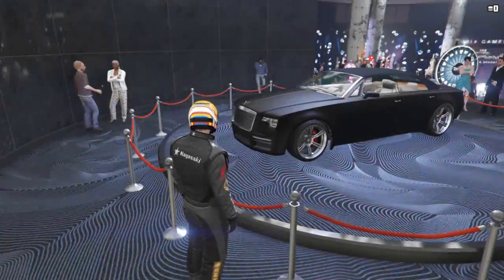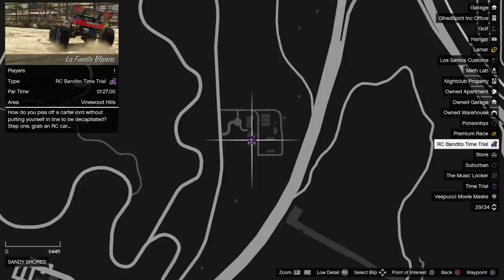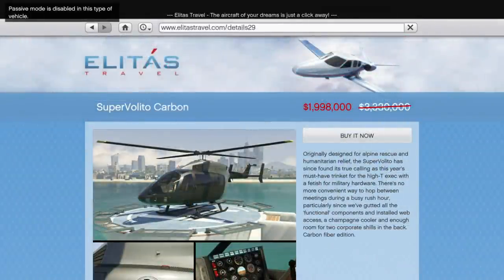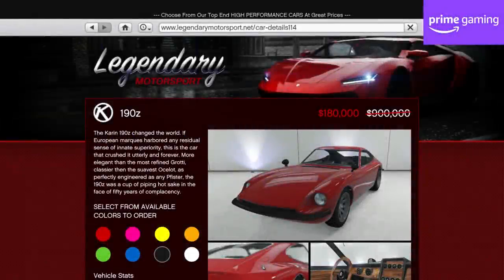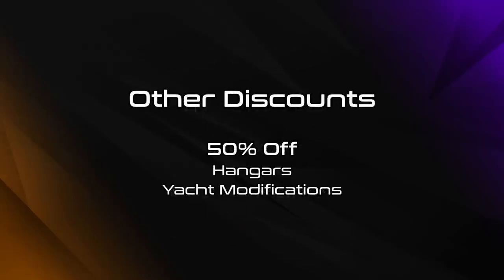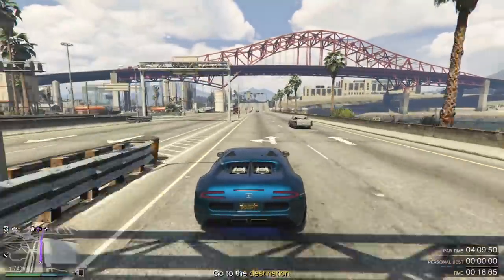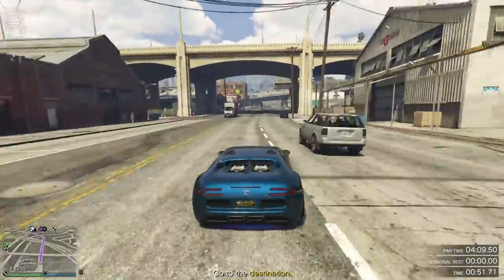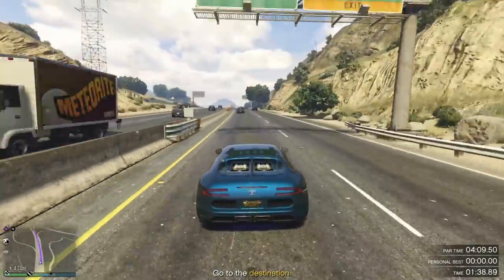GTA Online Discounts, Bonuses & News (24th June 2021) - GTA 5 Weekly Update Guide №89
GTA Online discounts, bonuses & news for 24th June 2021, including details of any double & triple money events, discounted cars, casino podium vehicle, premium race and time trials.

Timestamps
0:00 - Intro
0:17 - Podium Vehicle
0:44 - Premium Race
1:02 - Time Trials
1:11 - Regular Discounts
2:19 - Prime Discounts
2:43 - Sponsor
2:57 - Other Discounts
3:16 - Deal Of The Week
3:49 - News & Time Trial
7:48 - News & Premium Track

Thanks to @TezFunz2 & r/gtaonline for discounts cross-checking.